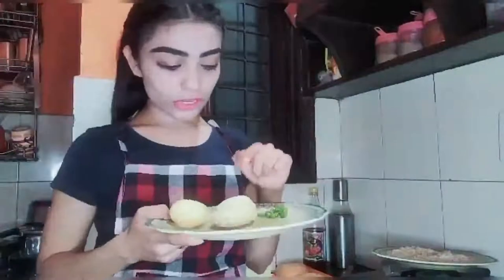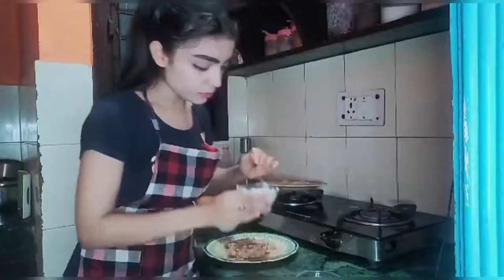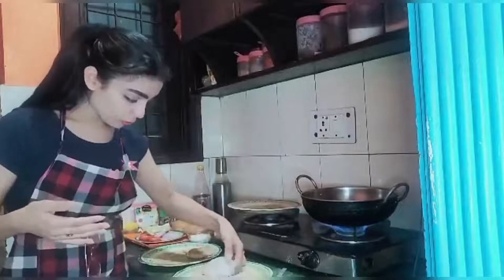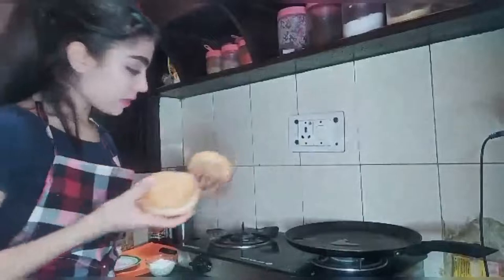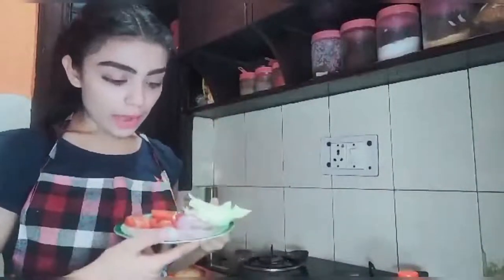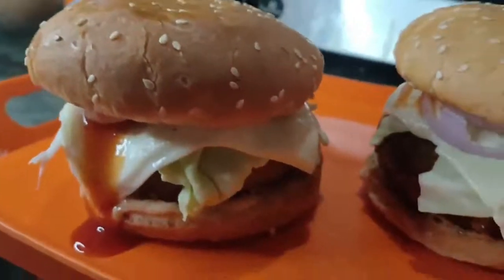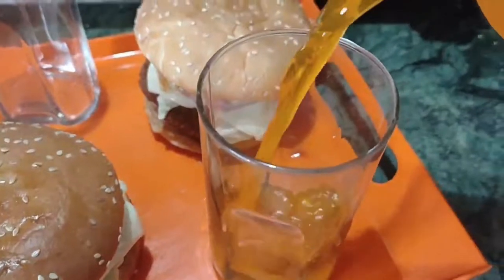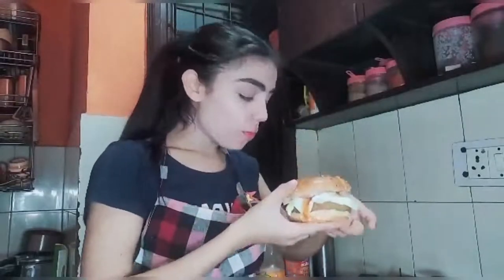KABITA'S KITCHEN BURGER - RECREATION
Hye guys,

I made a aaloo tikki burger inspired from kabita's kitchen.

It was really fun recreating burger from kabita's kitchen.

The burger is really so tasty , trust me. !!

Special Thanks to Kabita's kitchen.

Share it with kabita didi.

You can suggest me topic in the comment section on which topic you want a video, I'll surely try to make.

COPYRIGHT: The content and sound used in the above video created by me only.